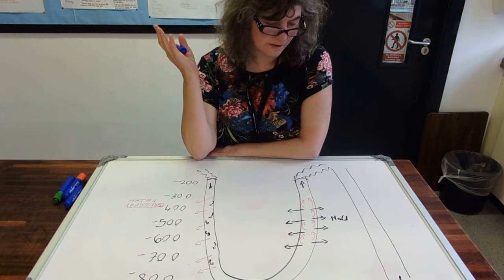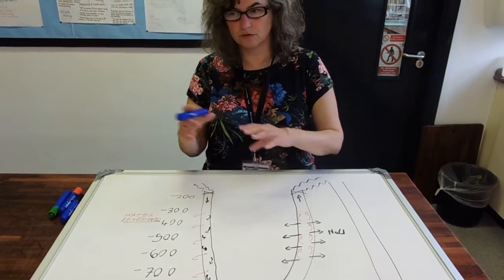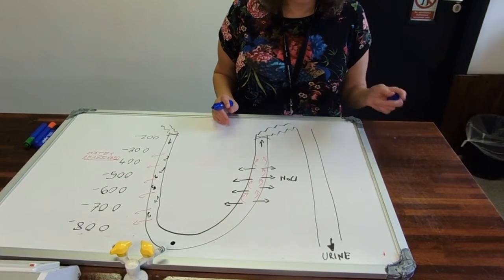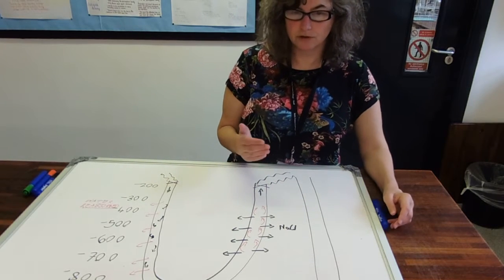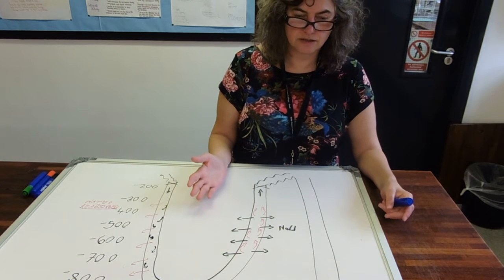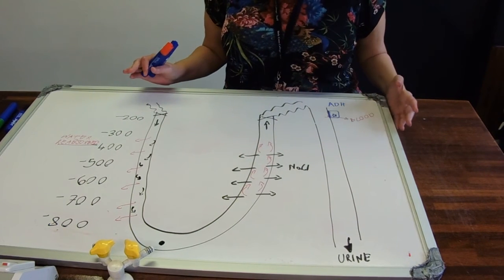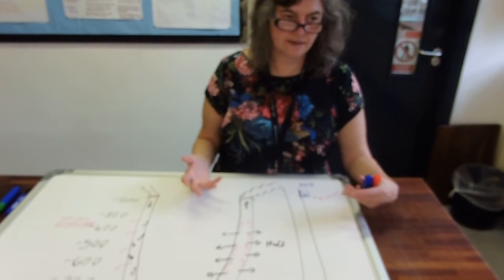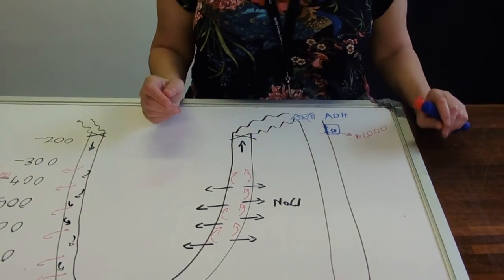The control of water potential using ADH in the kidney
The control of water potential using ADH in the nephron in the kidney